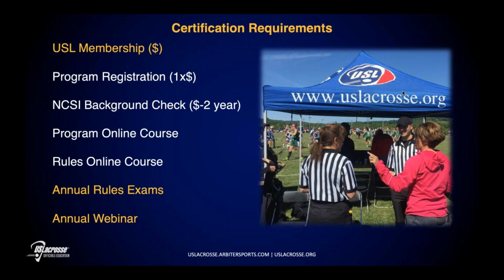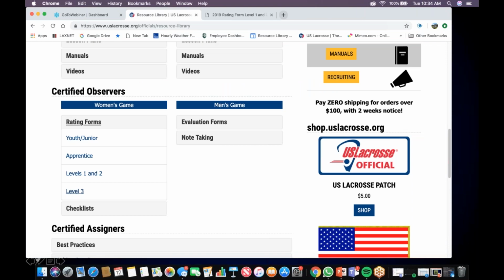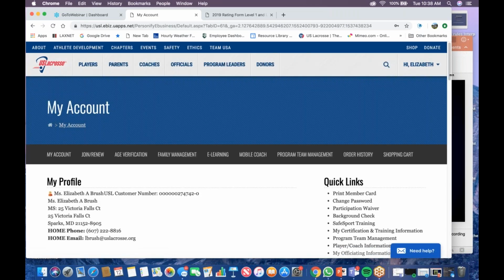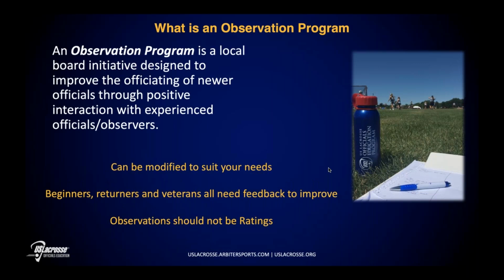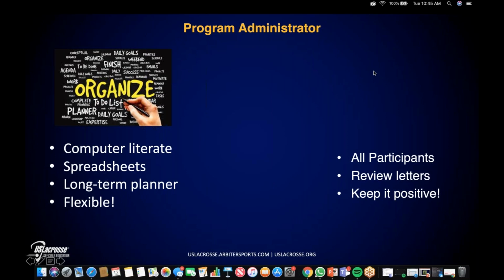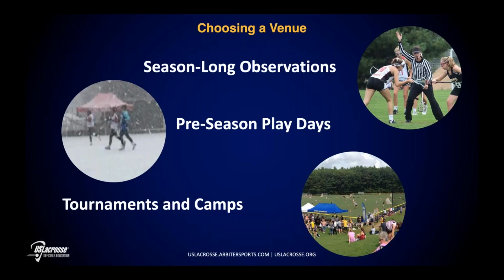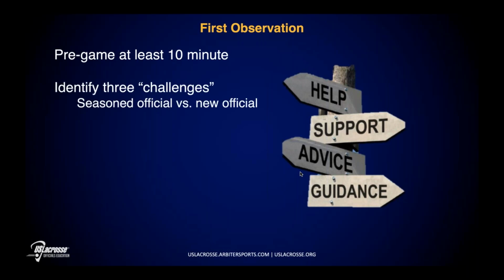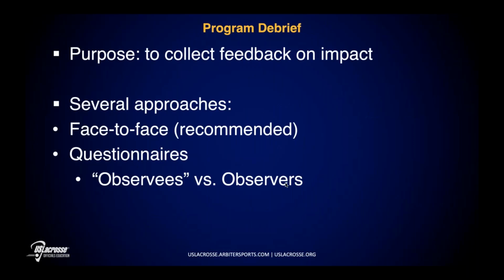Certified Observer Webinar Girl's Game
2019 US Lacrosse Girl's Certified Observer Annual Webinar